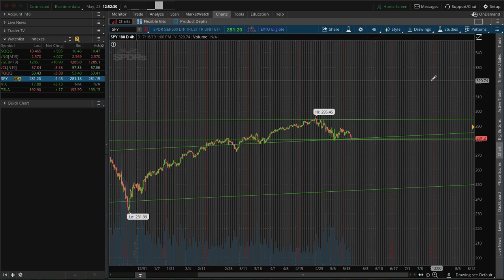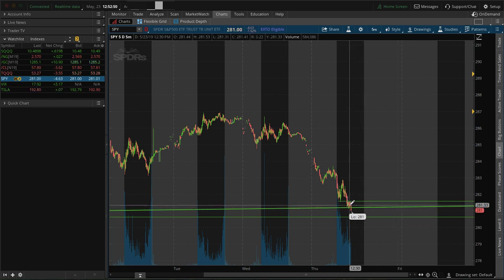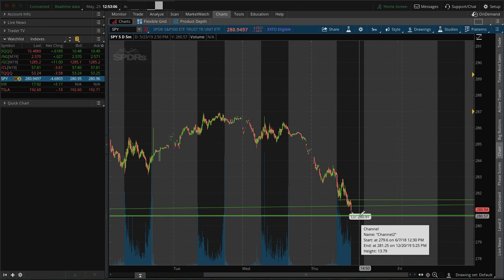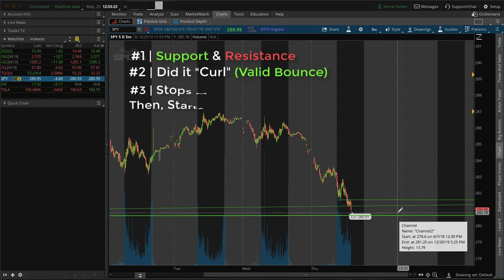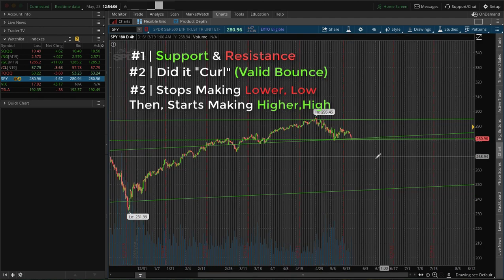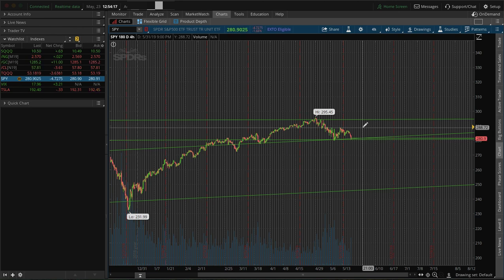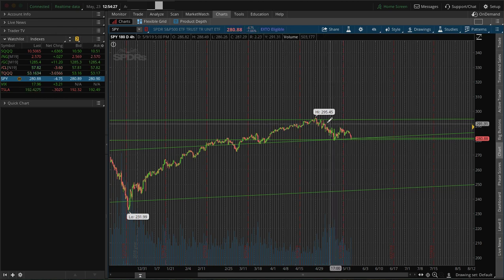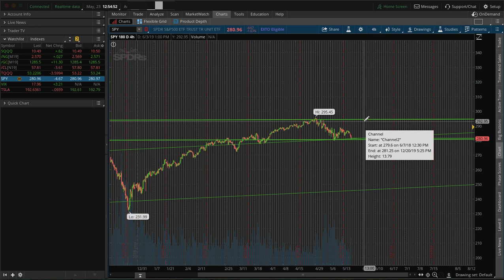The Simplest Of Becoming A Millionaire | 2020 - Trading Stocks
This Video Explains The Fastest but Safest Way Of Getting Rich in The Stock Market and The Most Simple Strategy Ever Known...

I will make some more videos and I look forward to helping other like-minded people!

The Stock Market can easily be Mis-understood and mis-used. I wanted to show you guys the True way of knowing how to see the Trend Direction without overcomplicating it!
Trading Options is in my opinion more profitable than equity, crypto, and Forex Trading.

Support and Resistance can be your best friend! Focus on the higher low patterns and buying the "Higher Lows". This will give you an advantage to everyone else. How to get rich in the stock market. DO NOT let the Indicators fool you into using them as confirmations. If they we're it would be called Confirmations and not Indications... That simple thought flies right past most people!

Please! Don't be 95% and be the other 5%

I'm always here if you guys want to comment or even send me a private message and I can help you out with your concerns or questions, I have great advice because I have experienced losing TONS of money in the beginning, Somewhere around $29,000 on my W-2's. Those we're Losses. trading account and profit and loss account. I can share my experience so you don't have to pay $29,000 to Learn the Stock Market. And Again. Thank You! and Have a Blessed Day

Again. This is My Opinion.